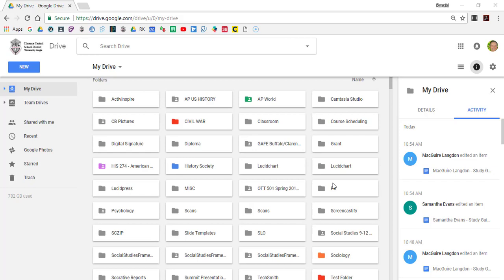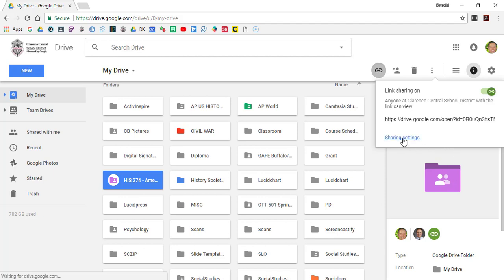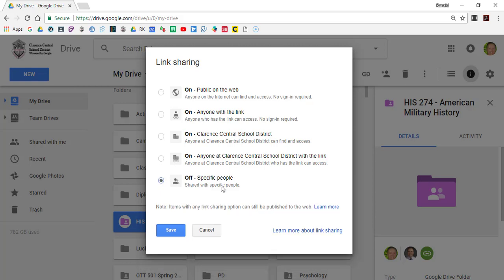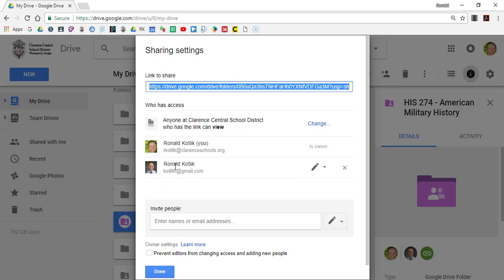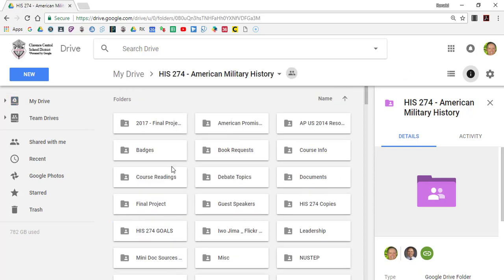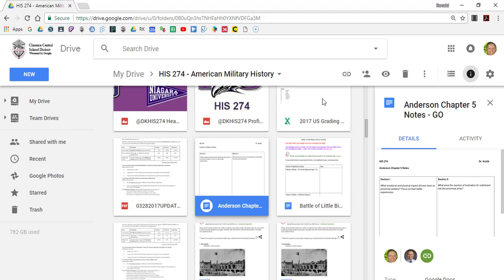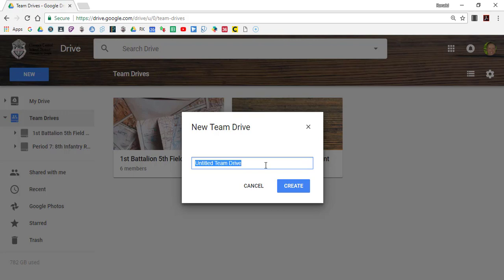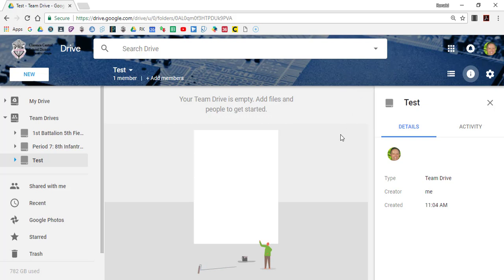Google Drive - Sharing Files, Sharing Docs, Team Drives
This video series offers an overview of the free digital tools associated with Google Drive. Viewers will learn how to use Google Drive as a cloud storage and content creation tool that allows individuals to work collaboratively in real time from any location.